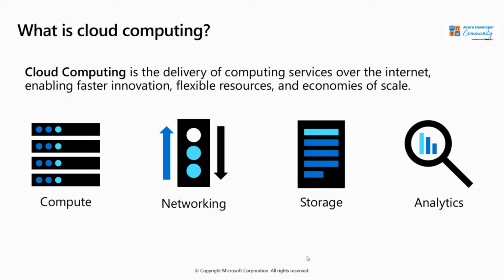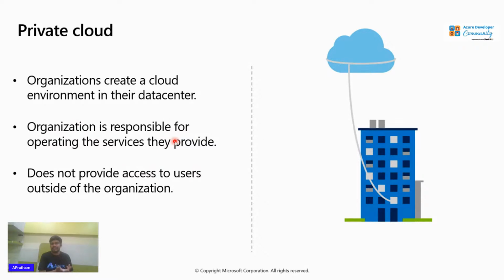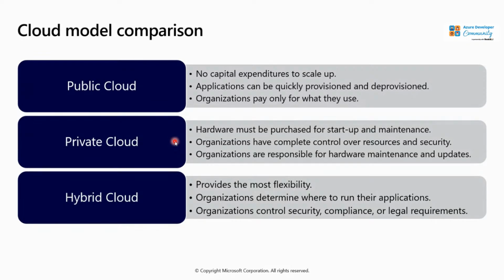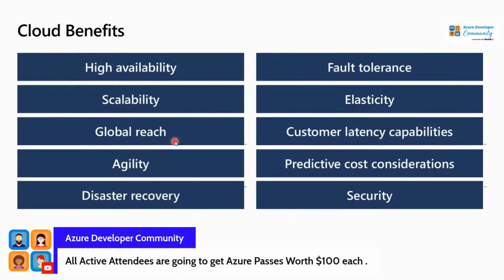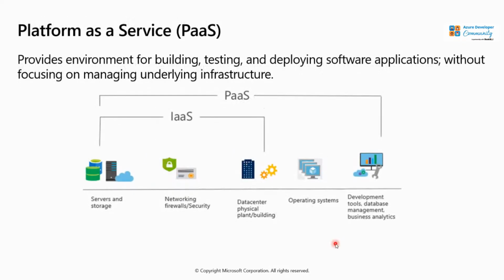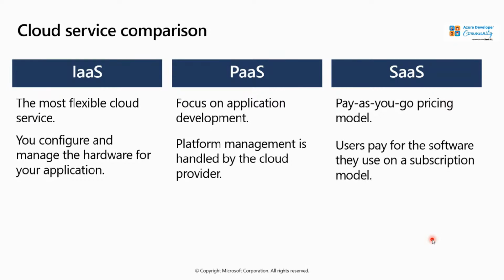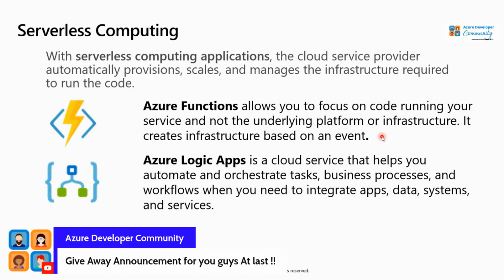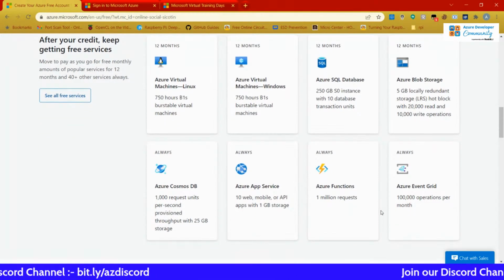Azure Fundamentals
Microsoft Azure is a cloud computing service from Microsoft. Azure offers a range of software as a service (SaaS), platform as a service (PaaS) and infrastructure as a service (IaaS) options for deploying applications and services on Microsoft-managed data center infrastructure.